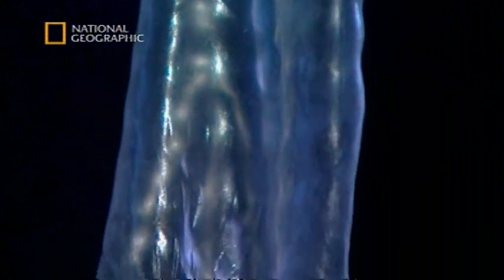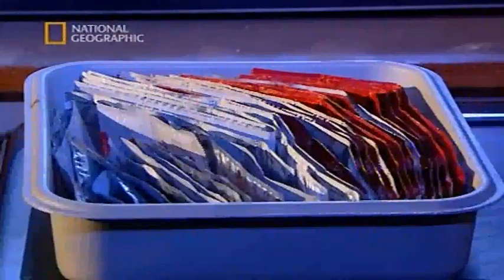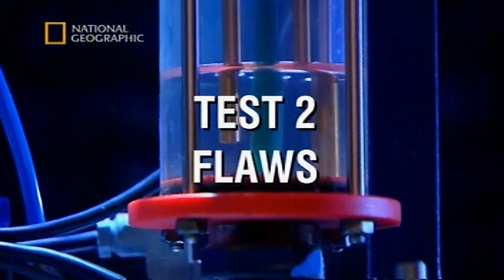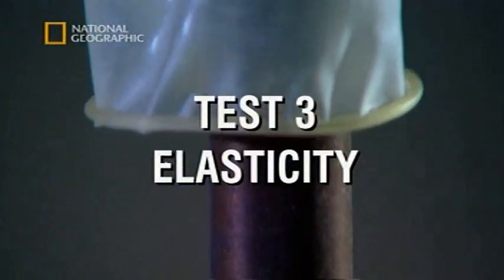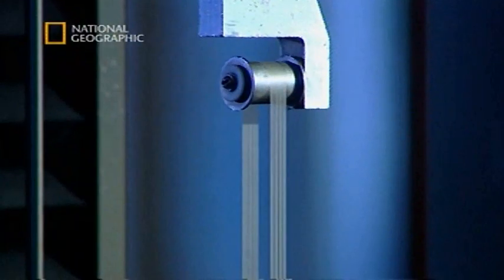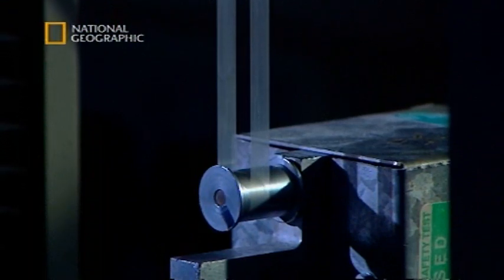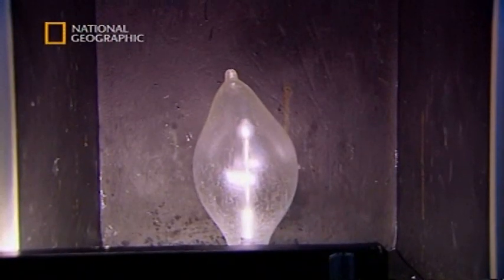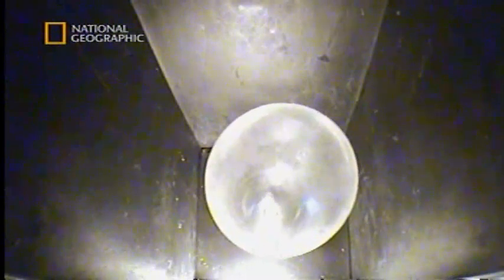Kitemark Condom Testing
Condoms are tested for strength, ageing, material resistance, imperfections such as holes, tears or defects. This is important as it makes sure that the condom will offer the required contraceptive protection as well as provide an efficient barrier against viruses and pathogenic agents.

The Kitemark is widely recognised and simple to understand as the sign of quality.